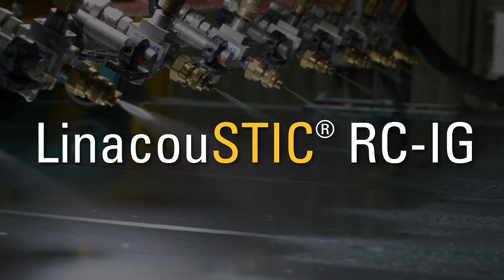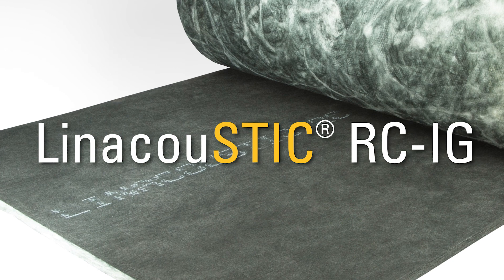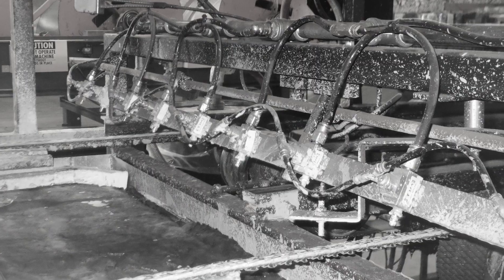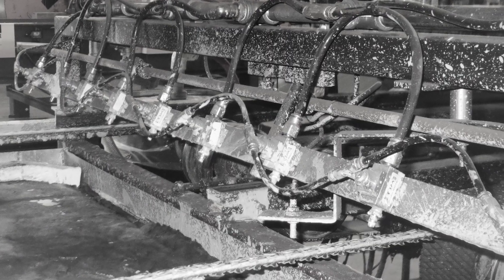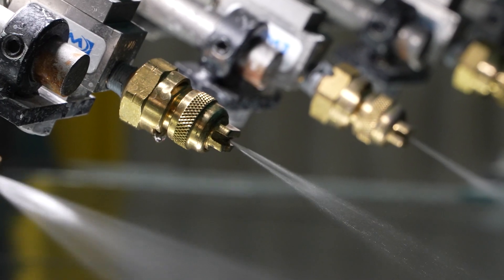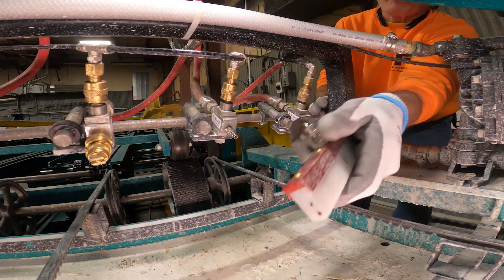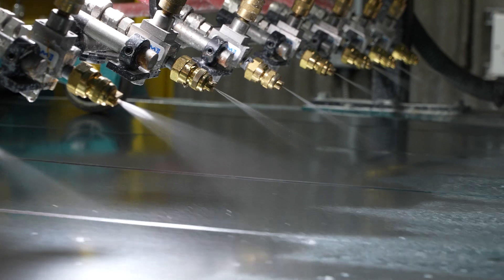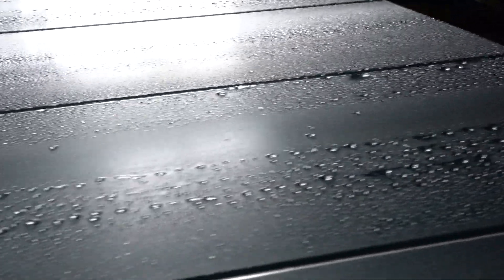Hear what the experts are saying about LinacouSTIC® RC-IG Fiberglass Duct Liner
Hear from industry experts about what makes LinacouSTIC® RC-IG Fiberglass Duct Liner from Johns Manville a cut above the rest, and how it is innovating ductwork fabrication.

Don't miss out on our latest videos and updates!